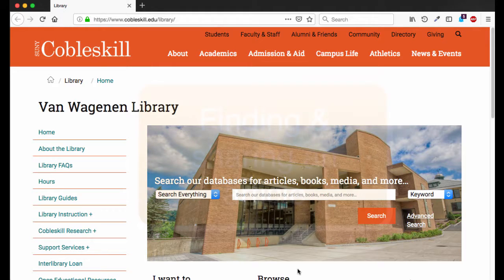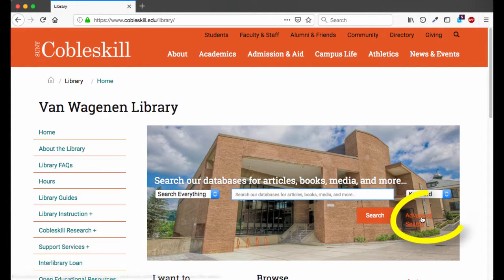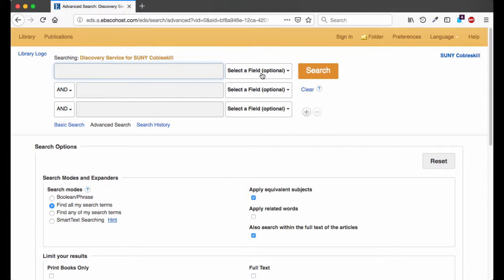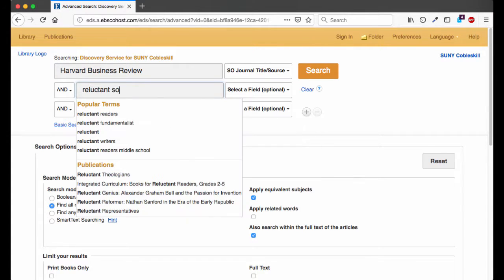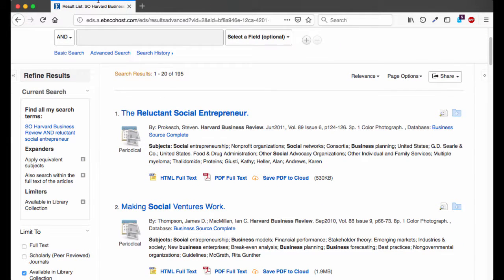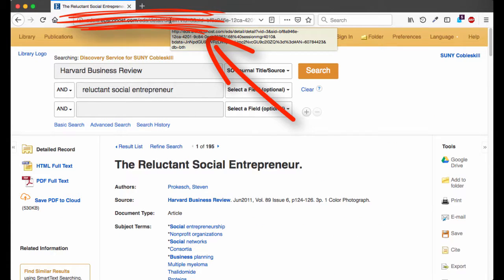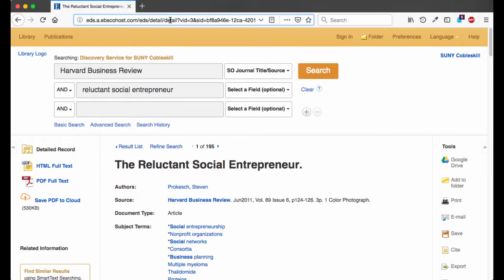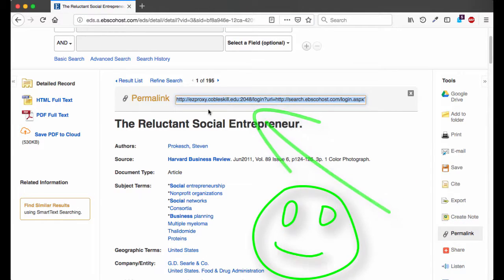Sharing an Article from a Database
This tutorial shows how to find and share an article from one of the library's databases. (Click the "CC" icon at the bottom of the screen to see closed captions.)